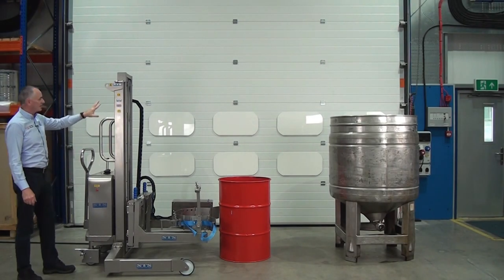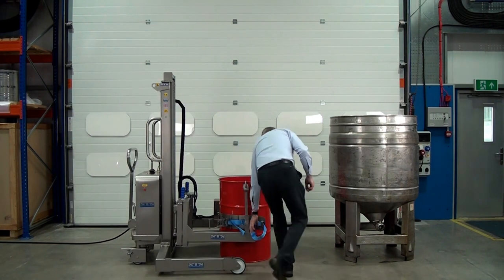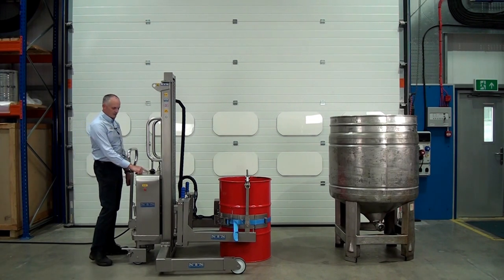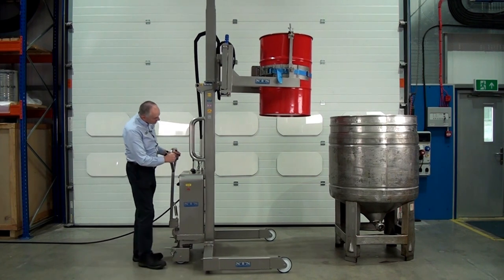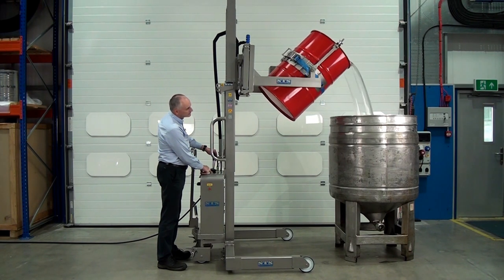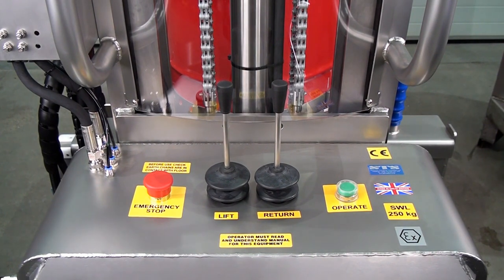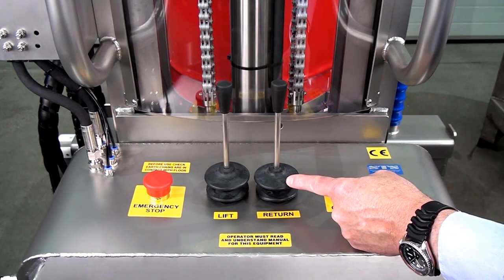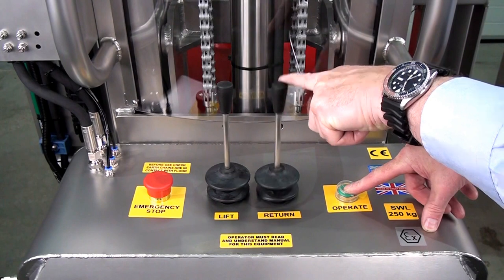Clean Area Food Grade GMP Drum Tipper, Stainless Steel (Model: STP02-DRH01-SS-Ex)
This unit was designed for use in food or pharmaceutical areas. It was air-powered for use in an ATEX environment.

STS design and manufacture in the UK supplying safe materials handling equipment suitable for use in any industrial environment. We offer a wide range of bespoke manual handling units to lift, move and handle all kinds of loads.